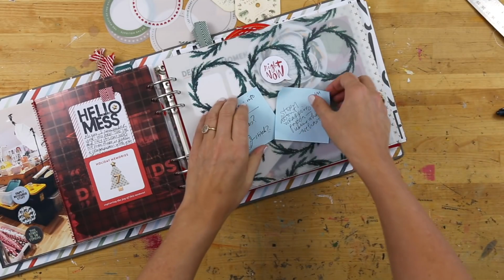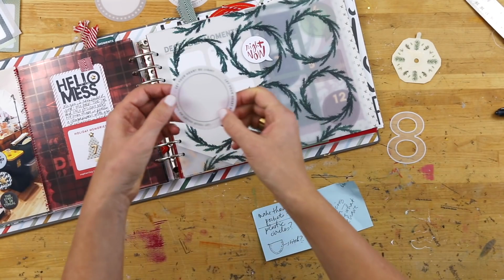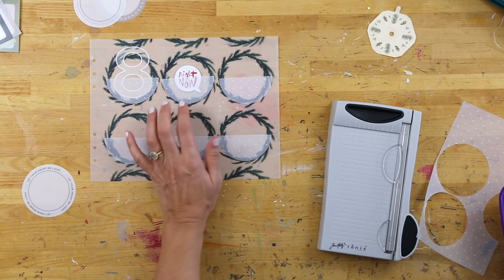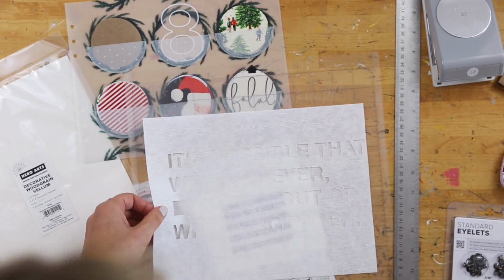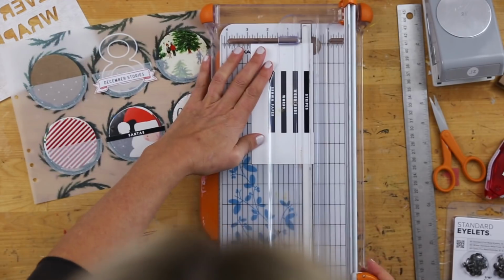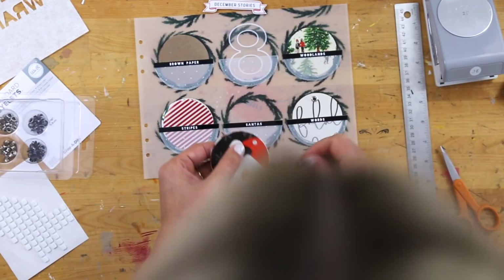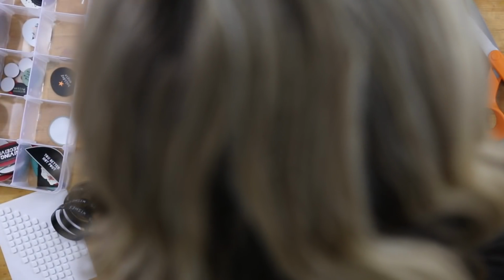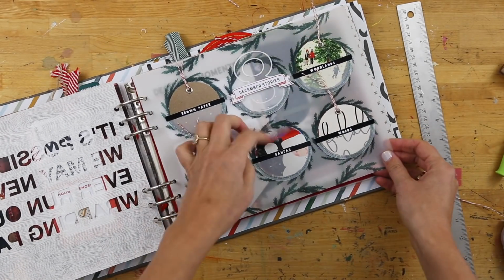December Daily® 2021 | Story 08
SUPPLIES
- We R Memory Keepers Hole Punch
- Scotch Rolling Adhesive
- Fiskars Trimmer
- Silhouette Cameo
- Standard Eyelets
- Crop A Dile Eyelet Setter
- 2.5 Inch Circle Punch
- 3 Inch Circle Punch
- Tim Holtz Label Tape (looks like they are now sticker pieces)
- Brother Sewing Machine
- Tim Holtz Mini Tonic Trimmer
- Foam Adhesive Squares
- Red Twine